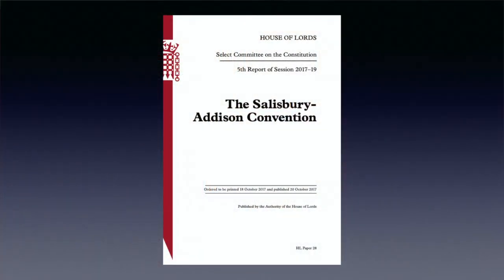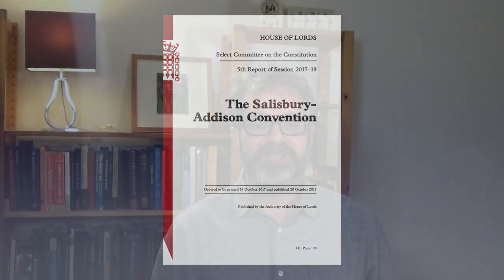What is the Salisbury convention?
The Salisbury convention, more accurately called the Salisbury–Addison convention arose out of an agreement between Lord Salisbury, leader of the Conservative peers in the House of Lords, and Viscount Addison, the Leader of the House of Lords after the Labour landslide of 1945. The convention governs the relations between the House of Commons and the House of Lords.

This video explains the requirements of the convention, and discusses the circumstances in which the convention in its modern form was created, as well as some historical antecedents associated with another Lord Salisbury, the third Marquess of Salisbury (the grandfather of the later Lord Salisbury)

My co-edited book, Executive Decision-Making and the Courts: Revisiting the Origins of Modern Judicial Review is out now with Hart publishing.  Find out more about their important work

My latest publication, 'Judicial Review and Administrative Justice' (co-authored with TT Arvind and Simon Halliday) can be found in Marc Hertogh, Richard Kirkham, Robert Thomas, and Joe Tomlinson (editors) The Oxford Handbook of Administrative Justice, published by Oxford University Press.